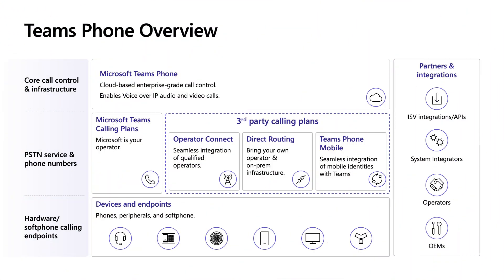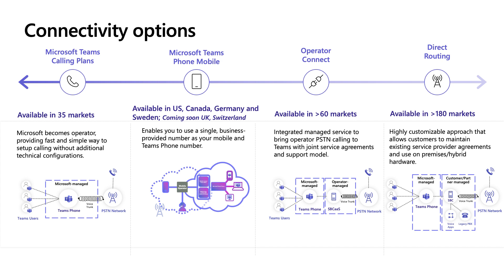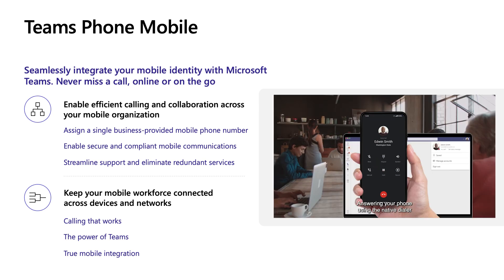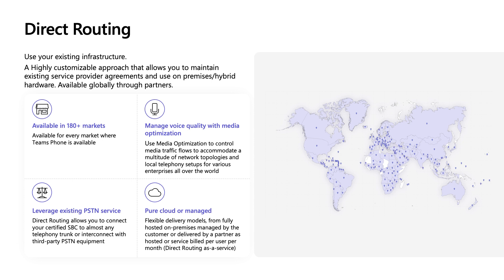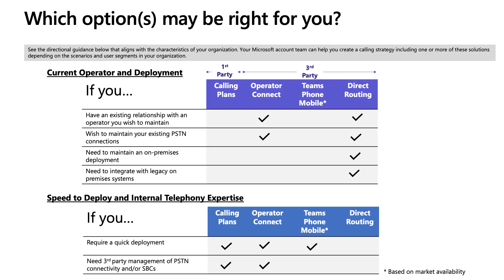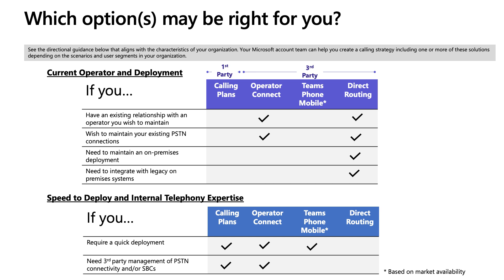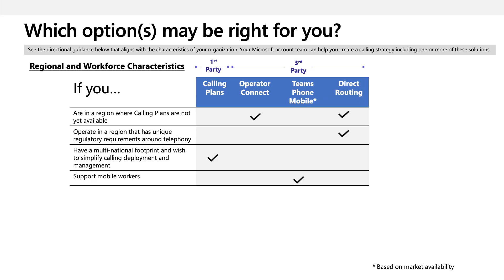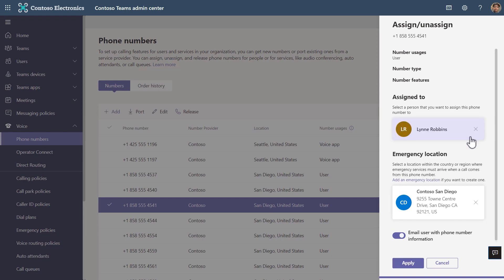Microsoft Teams Phone overview of PSTN connectivity options | S7E3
Going from PSTN to cloud can be tricky. In this Double Click episode, we break down Microsoft Teams Calling Plans, Operator Connect, Teams Phone Mobile, and Direct Routing. We also discuss combining approaches to meet the unique needs of companies as well as best practices before you kick off your deployment.